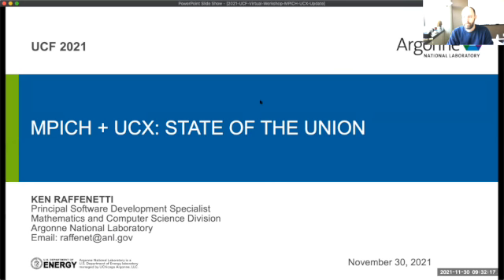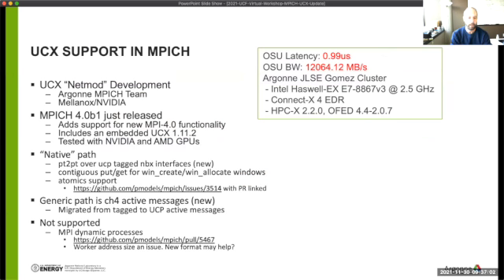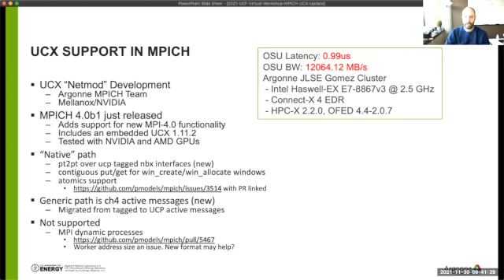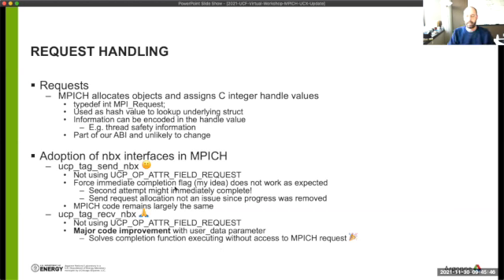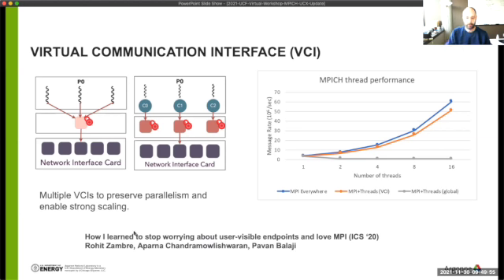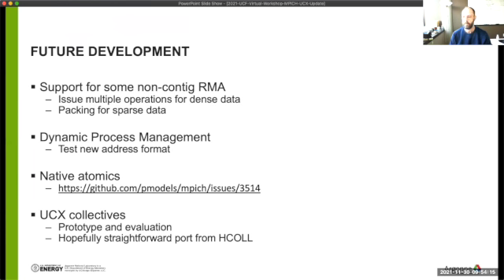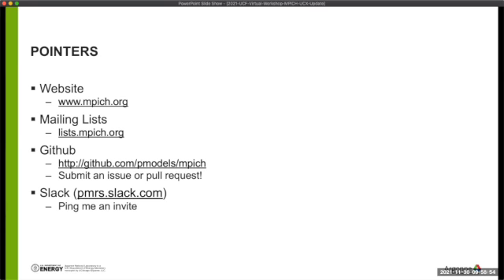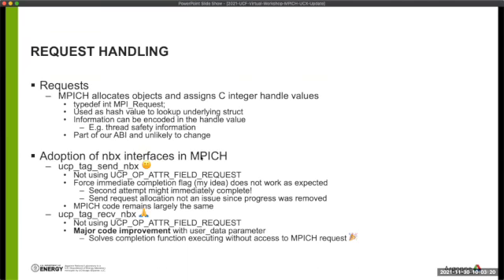Day 1 - (4) MPICH + UCX: State of the Union